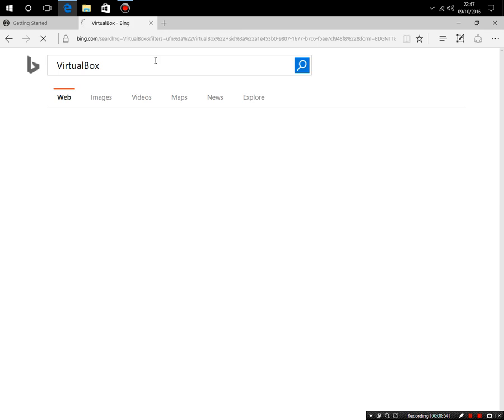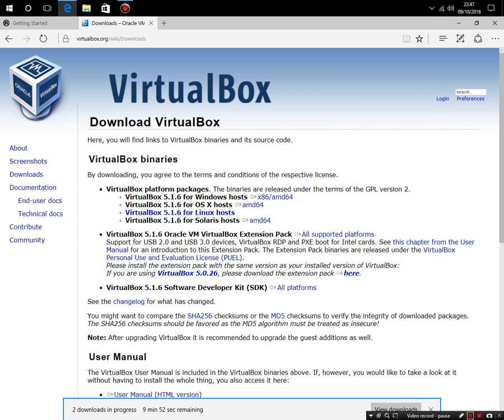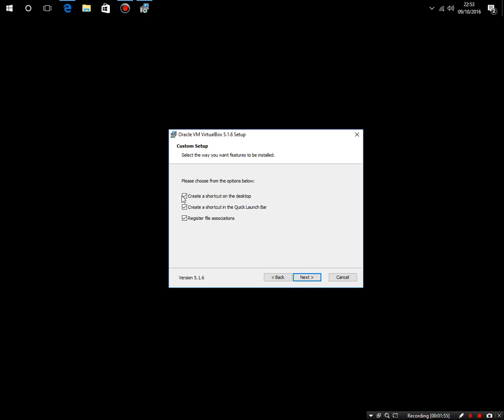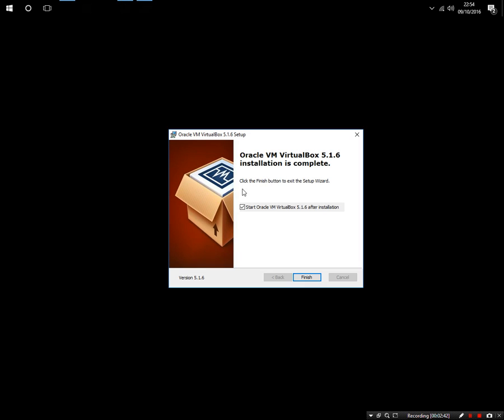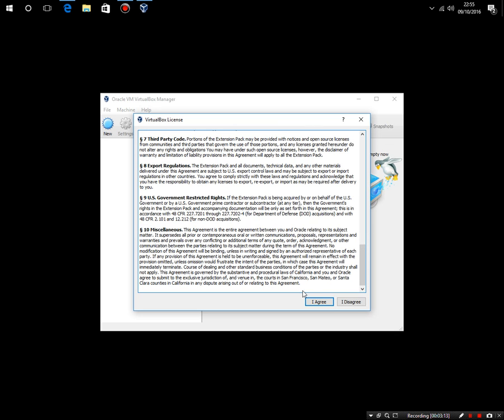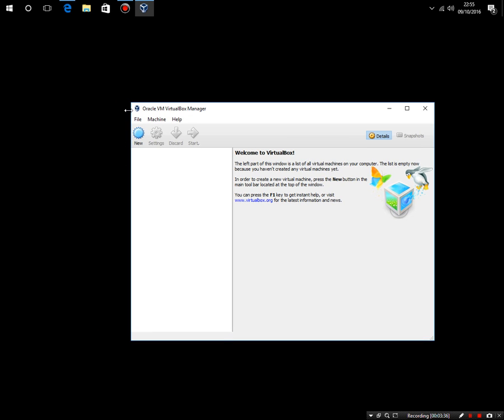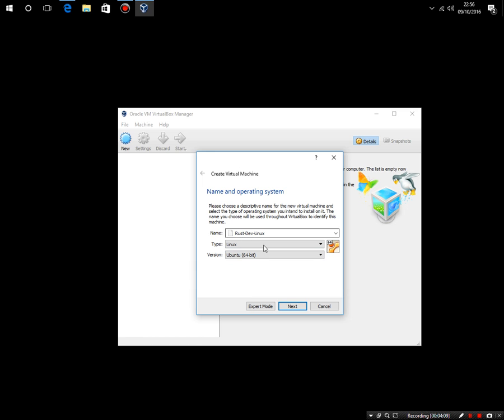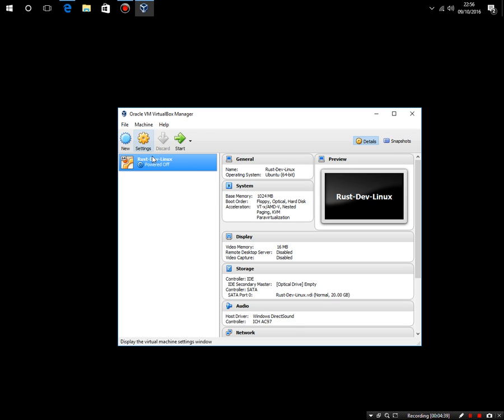Getting Dev Working (Episode 1) - installing virtual box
In this episode I install virtualbox
Links Follow Below: